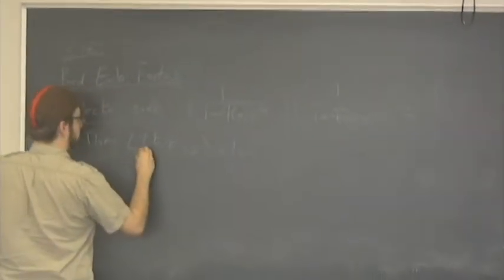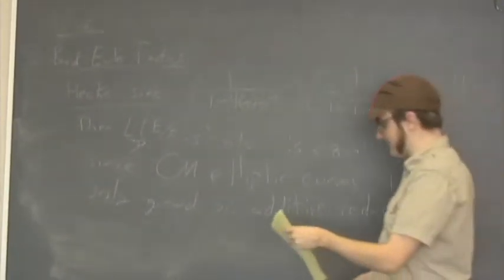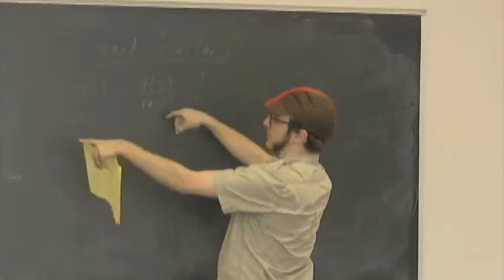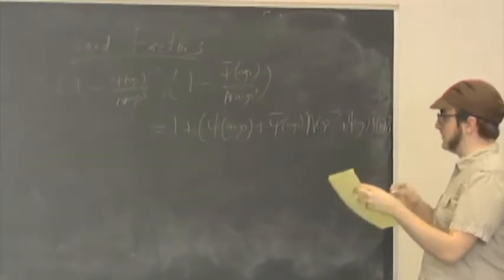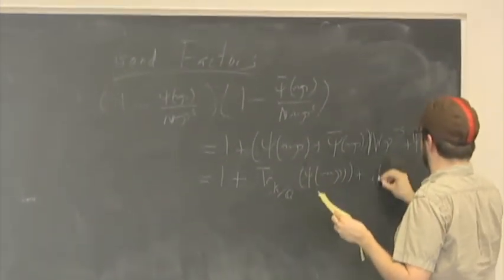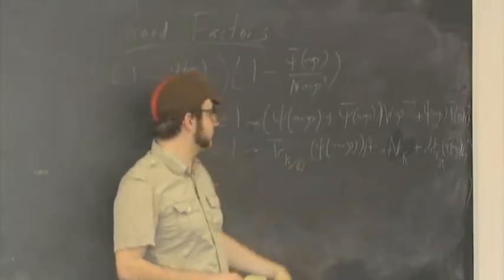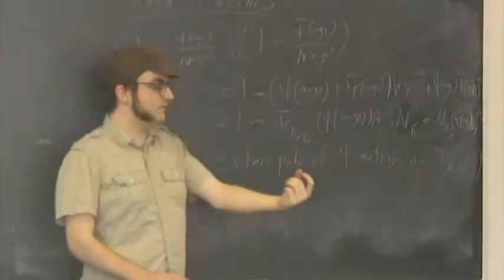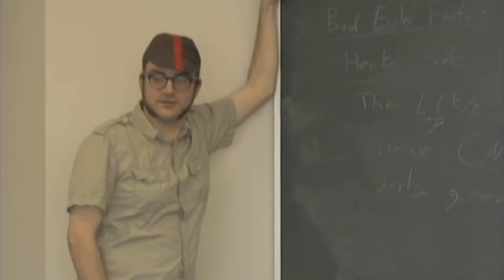Hunter Brooks - Deuring's Theorem V